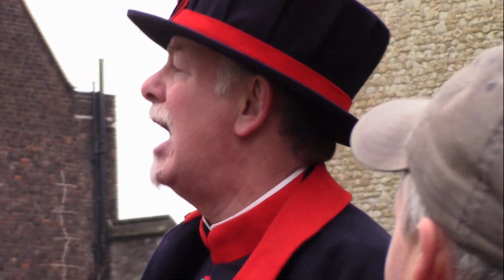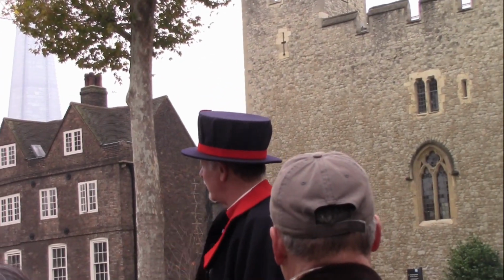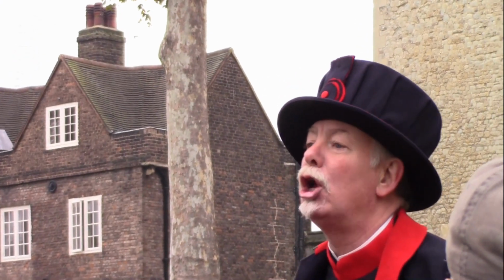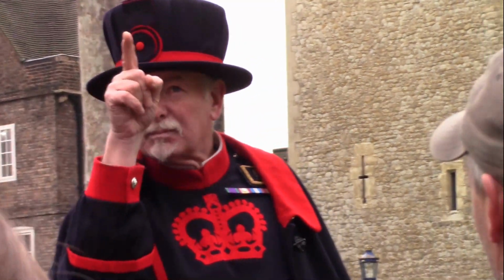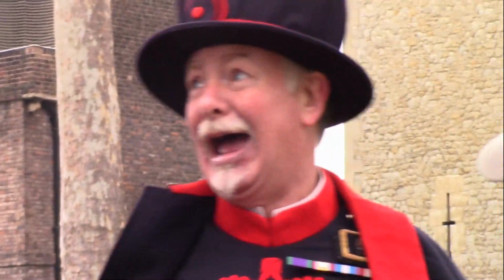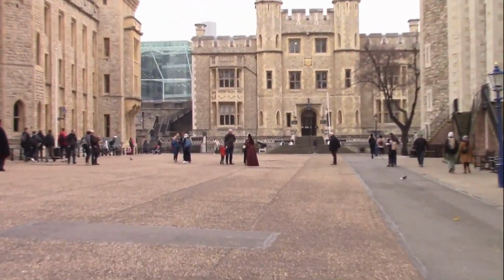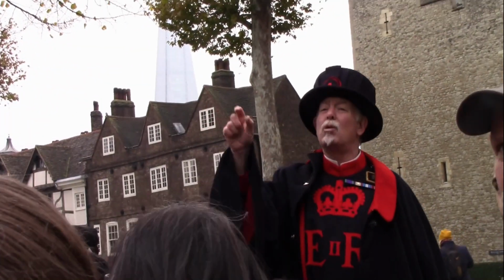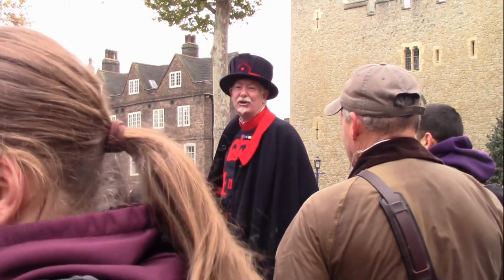Tower of London Yeoman Warder Guided Tour 2019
Hi!
In this video our tour guide explained Traitors Gate, Queen's House, Torture Room, Crown Jewels, Chapel Royal, King George IV,  the guards, prisoners, tower execution spot and the most visited building the toilets!